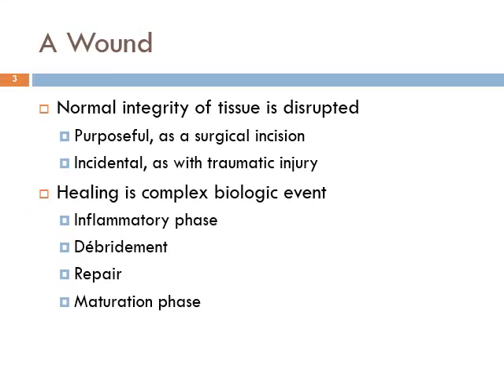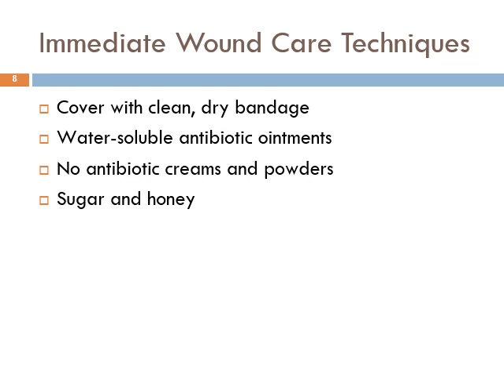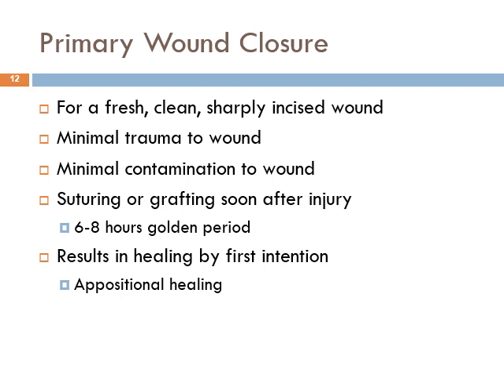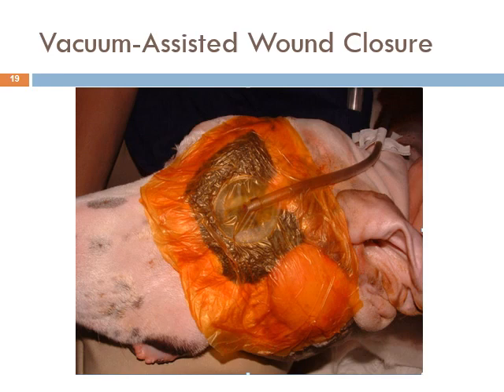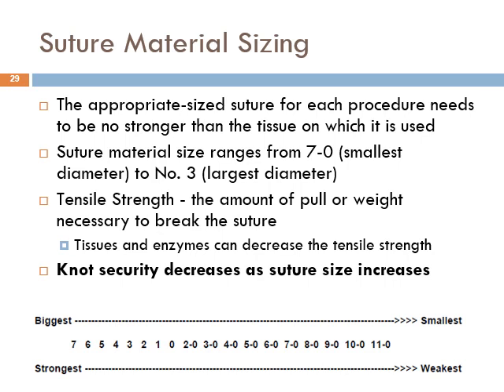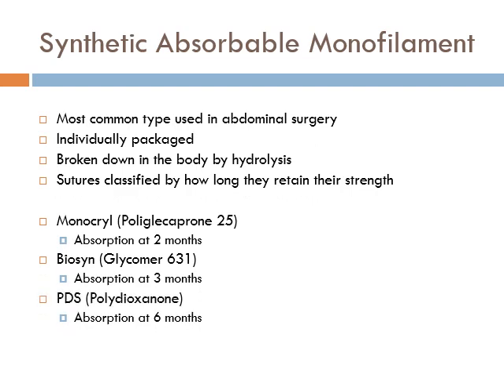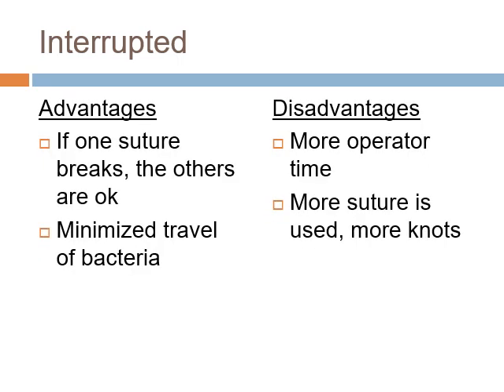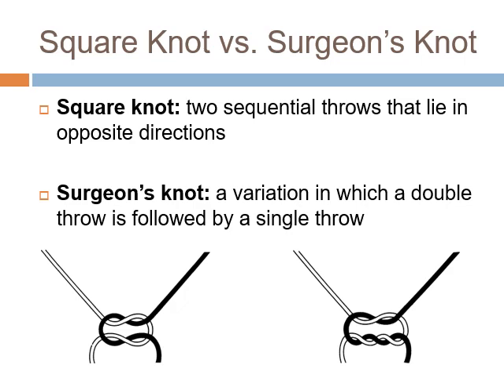VTT 246 Lecture 9 (Healing, Suture)